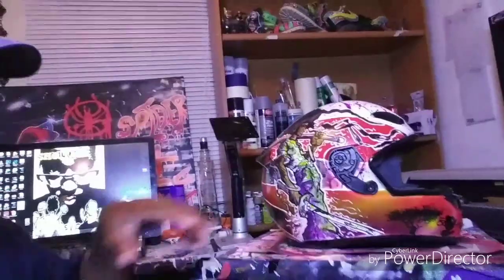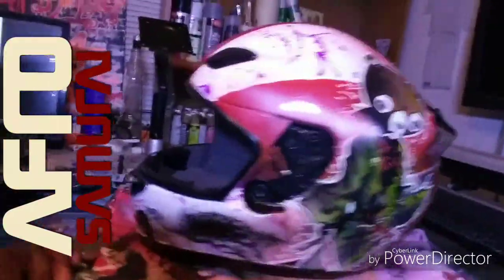HOW TO CUSTOM PAINT A BIKE HELMET "AFRO SAMURAI" 🤘🐼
Had I great time designing and painting this bike helmet for my twin brother...
Made this with airbrushing and a little paint brushing enjoy. also HIT the SUB Button while your here. Thanks🤓